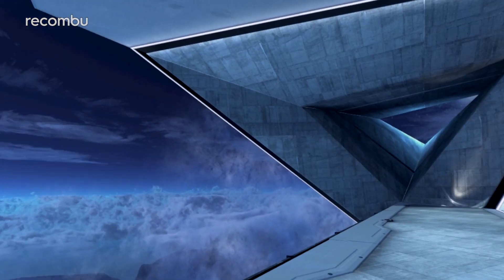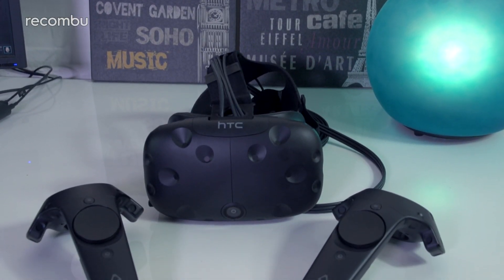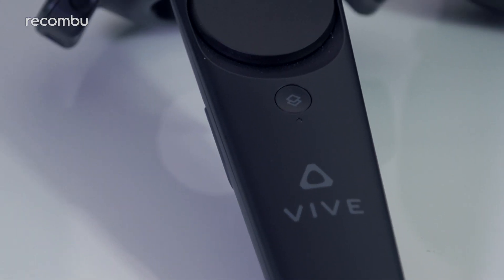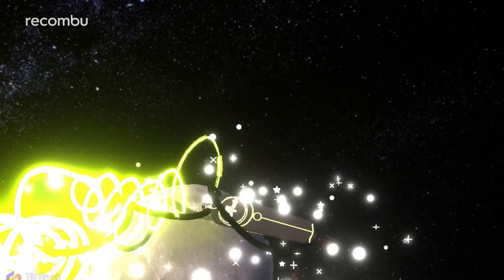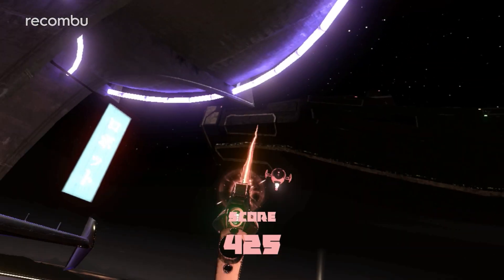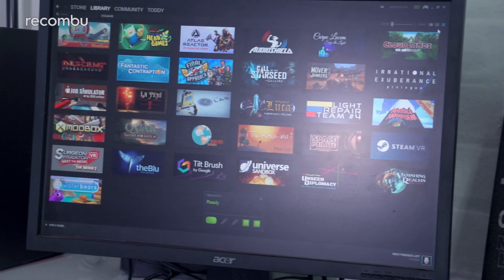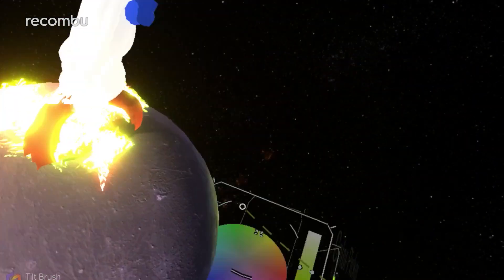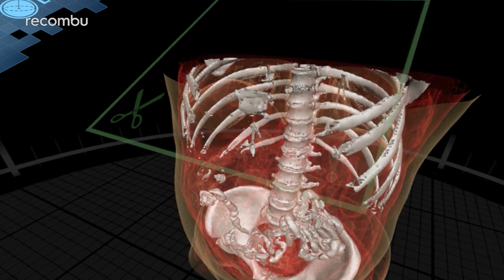HTC Vive Review: The new gold standard in VR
Consumer virtual reality is finally here and if you want the best experience right now, you’re going to want to pick up the HTC Vive.

The HTC Vive is the most immersive virtual reality experience money can buy right now and the fact that it launches with motion controllers (the Oculus Rift's Touch controllers don’t arrive until later this year), show the true power and intuitiveness that comes with a VR experience done right. If you’re yet to jump in, this is unquestionably the diving board to spring from.